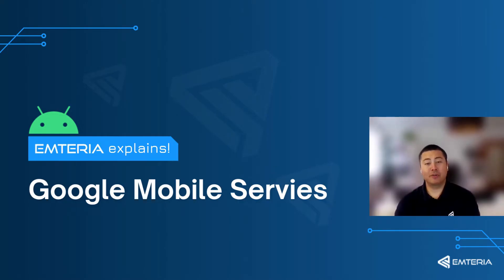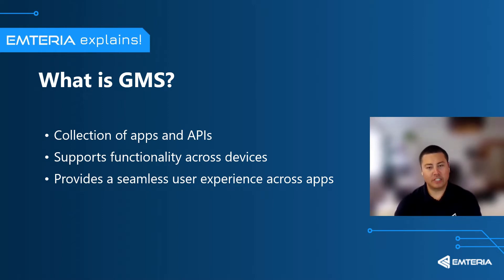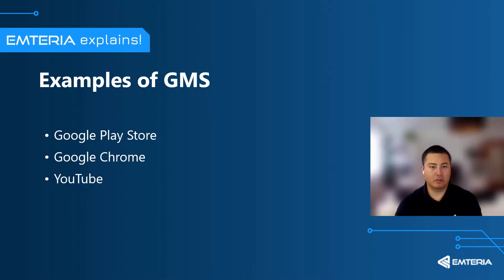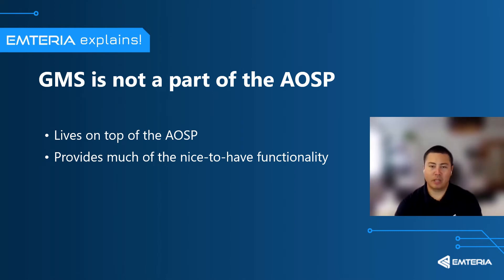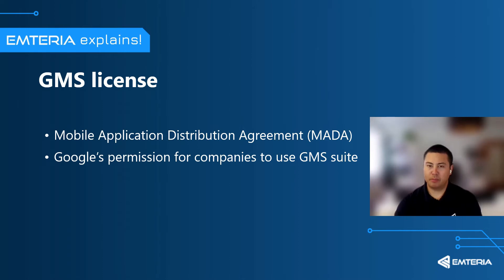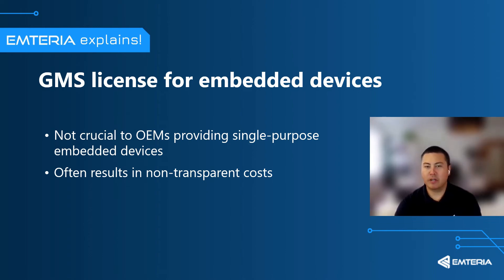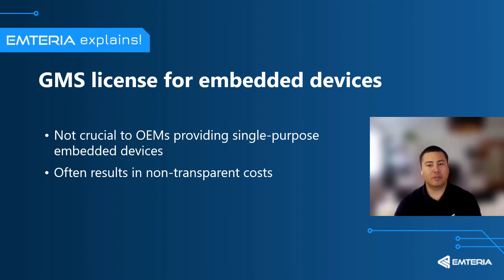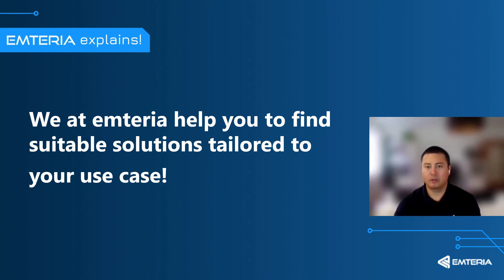Google Mobile Services | EMTERIA explains!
Welcome to EMTERIA explains! In this video, you'll get a brief introduction to Google Mobile Services (GMS) and its applications. Learn when licensing for GMS makes sense for manufacturers of embedded devices, and why this step is not always necessary.

Get an answer to frequently asked questions:
👉 What is GMS?
👉 Where GMS apps are used?
👉 What is MADA and what does it include?

-- TIMESTAMPS --
0:00 - Introduction
0:13 - What is Google Mobile Services?
0:36 - What are the examples of GMS apps?
1:12 - GMS is not part of AOSP!
1:38 - GMS licenses
1:57 - GMS licenses for embedded devices
2:34 - Solutions offered by emteria